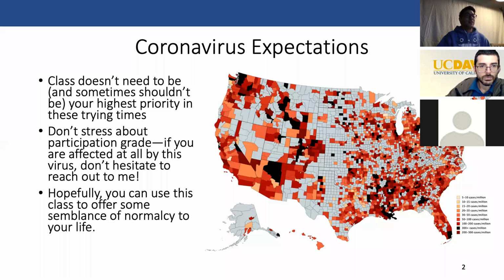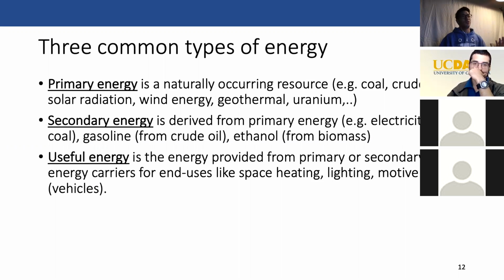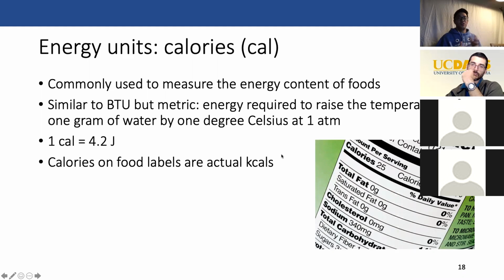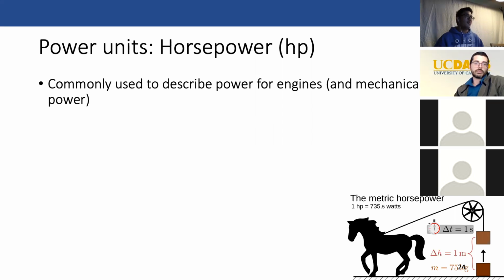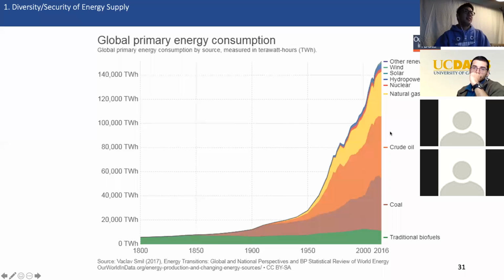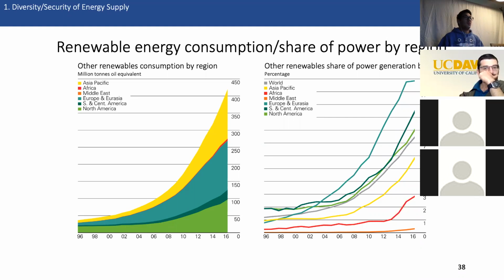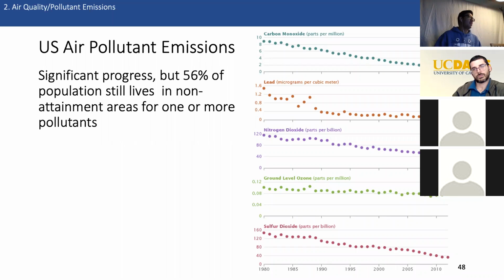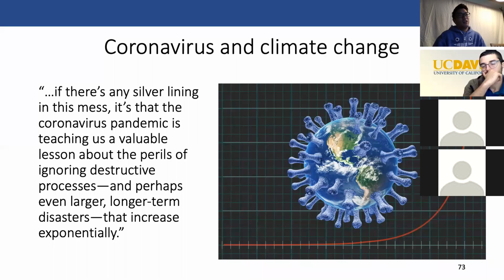UC Davis ESP 167 (2020) - Lecture 1